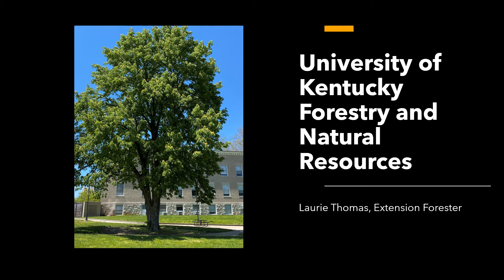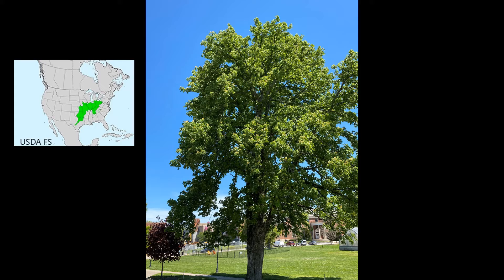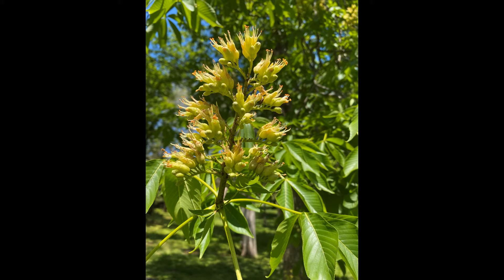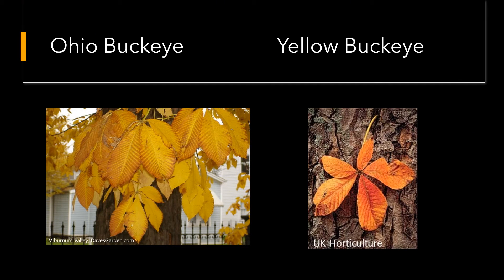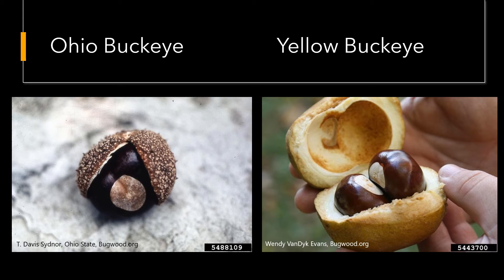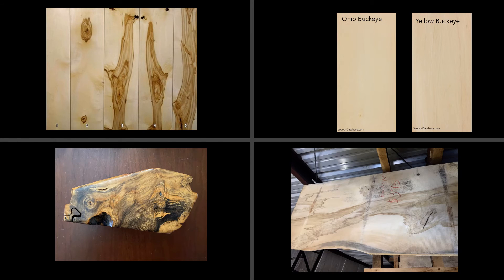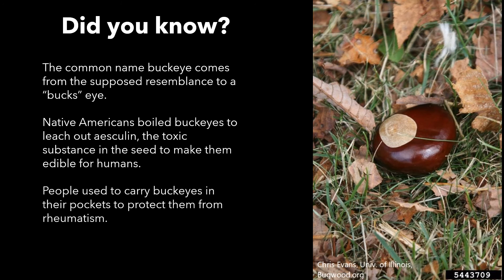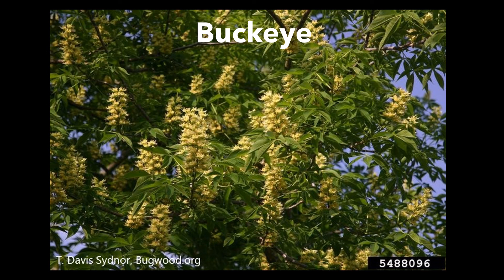Tree of the Week: Buckeye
The Ohio Buckeye and Yellow Buckeye can both be found in Kentucky. The common name buckeye comes from the supposed resemblance to a “bucks” eye.